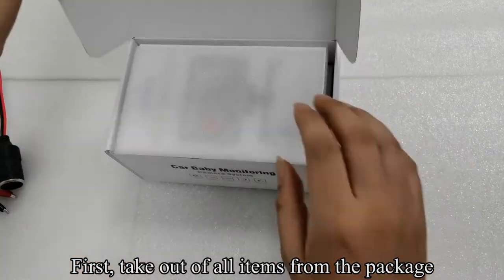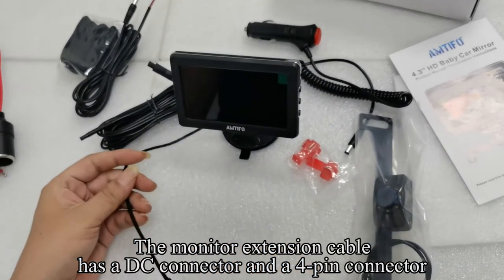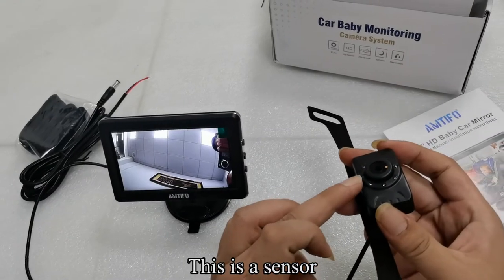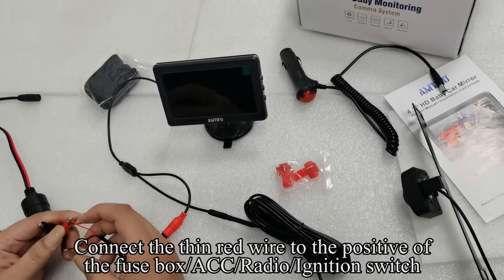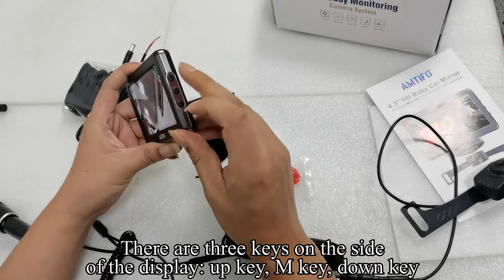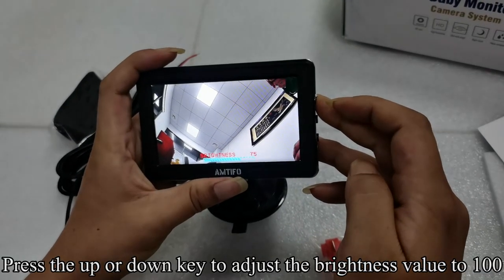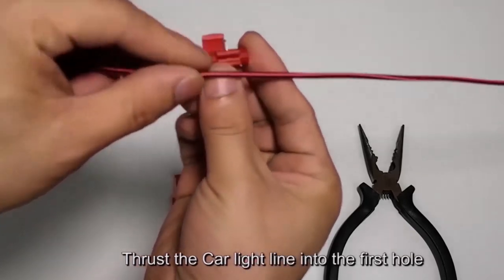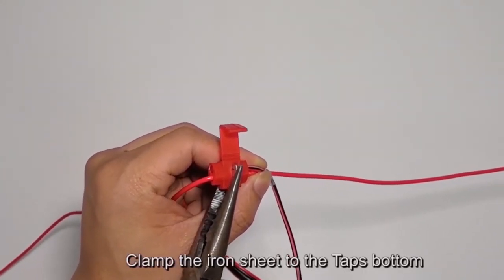AMTIFO A3 Baby Car Mirror With Camera Operation Video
Please buy this product at the
AMTIFO A3 Baby Car Mirror With Camera system